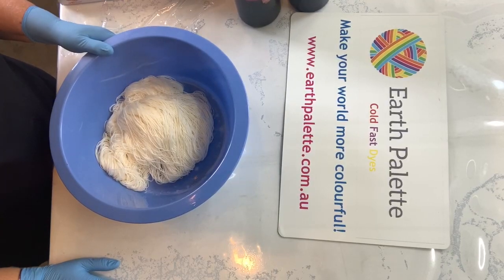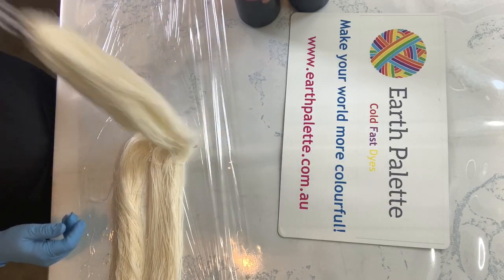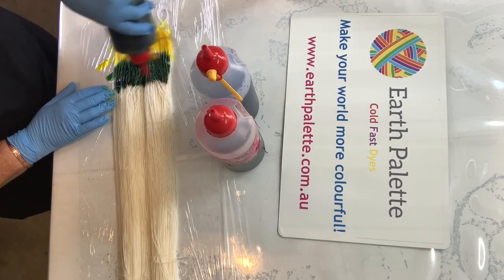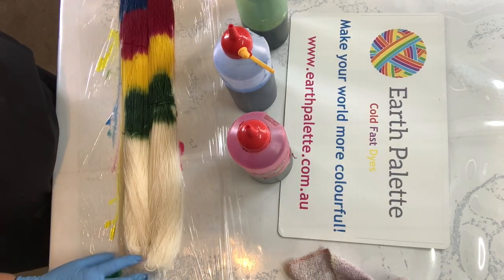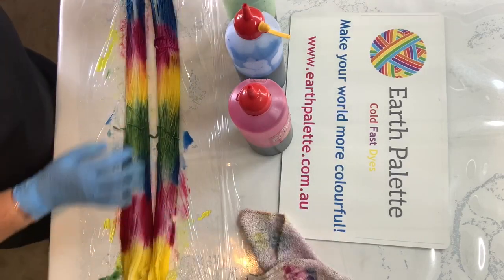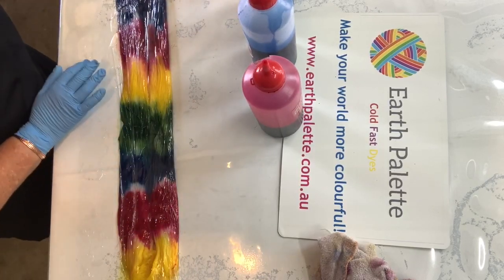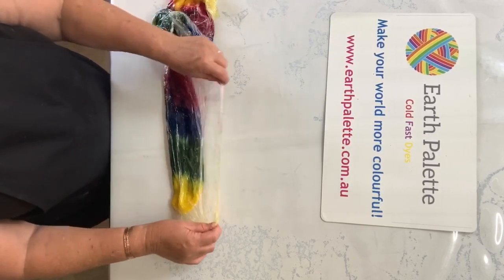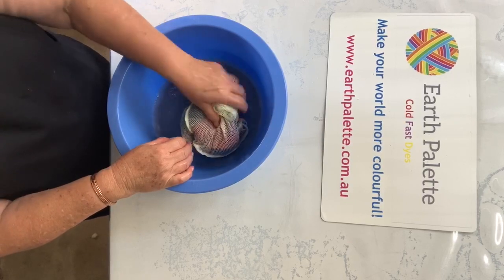Dyeing Sockyarn with Earth Palette Dyes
In this video we are dyeing a 100gm skein of sockweight merino/nylon yarn.
We are using the Earth Palette cold set dyes.